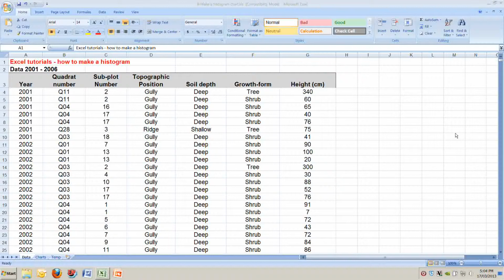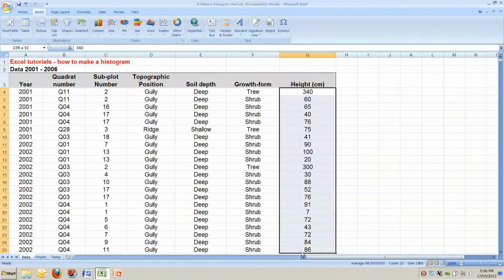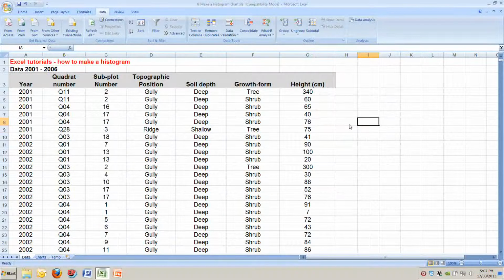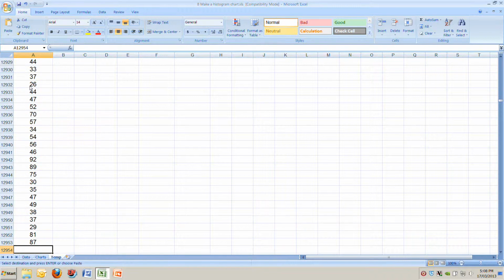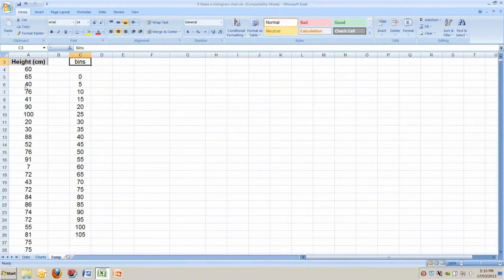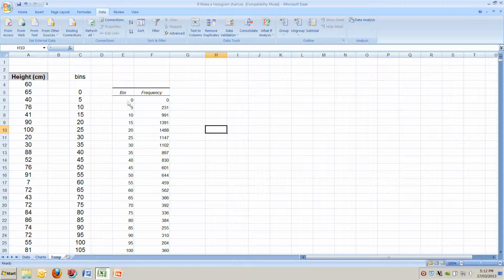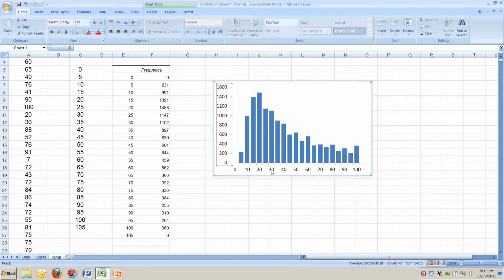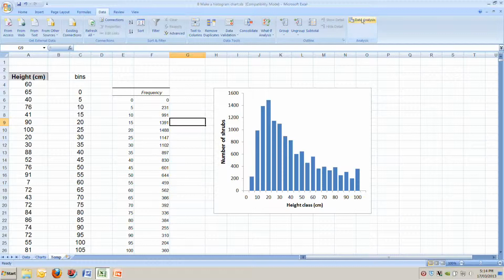9 Excel make histogram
Tutorial: How to make a histogram in Excel